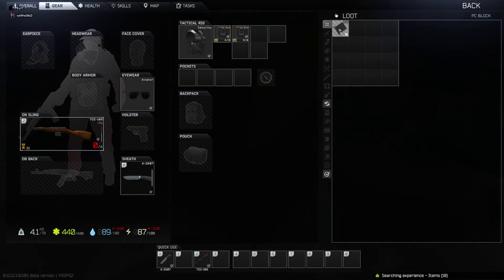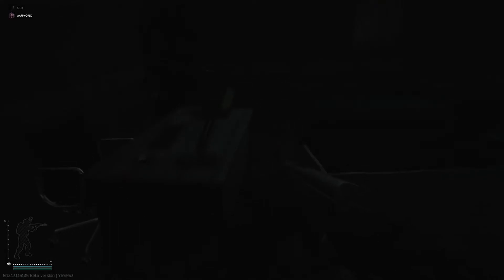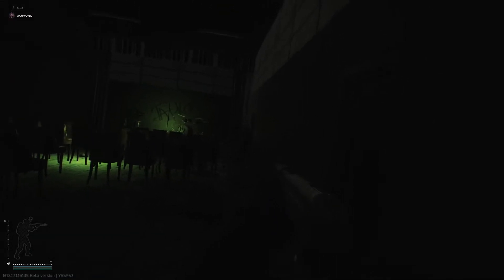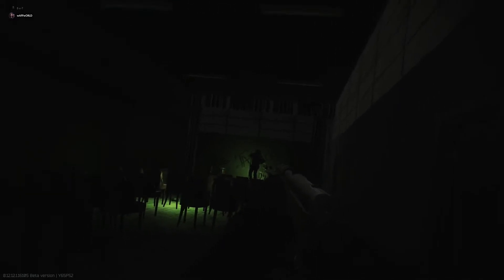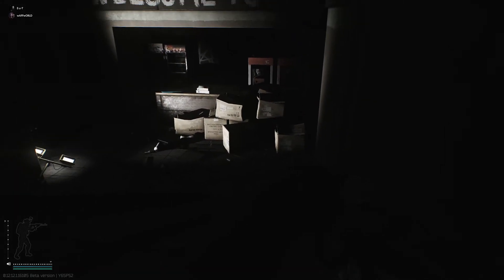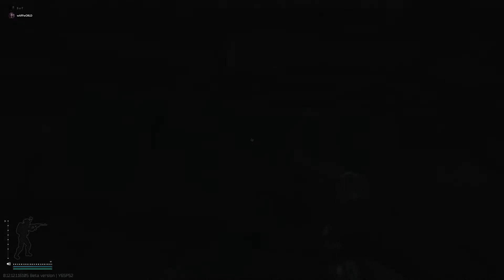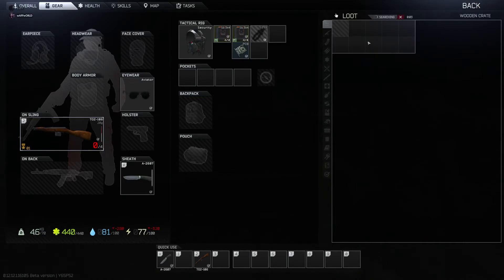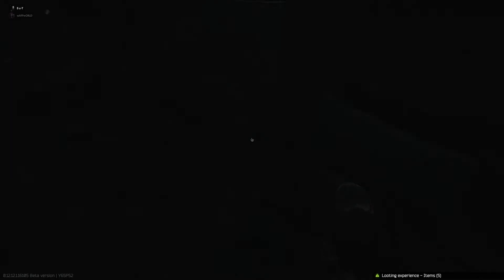IS THIS THE WAY TO AMARILLO